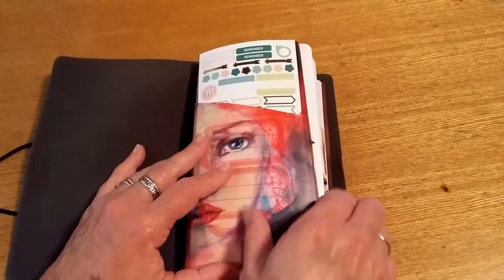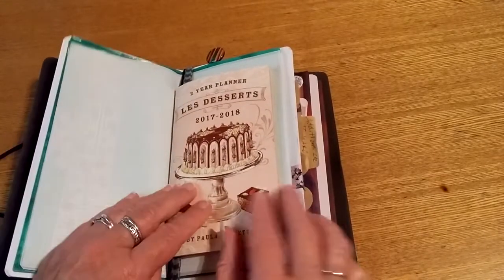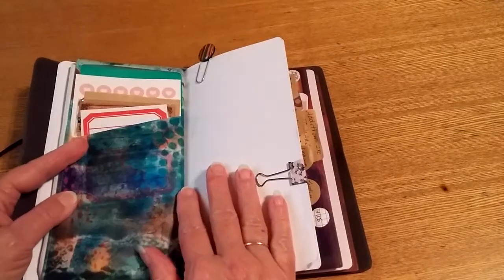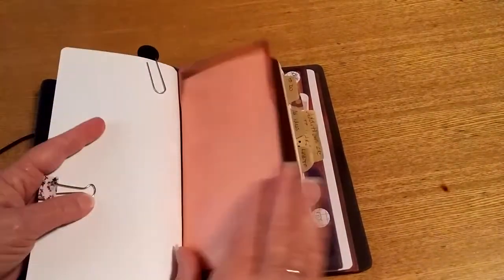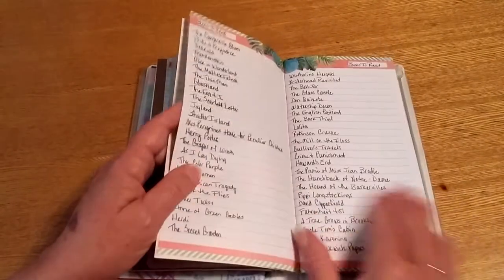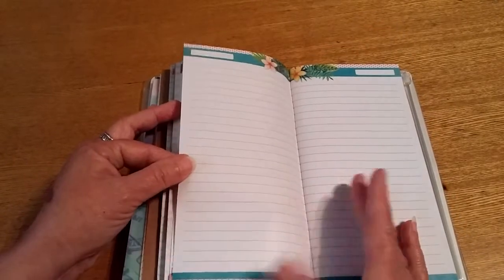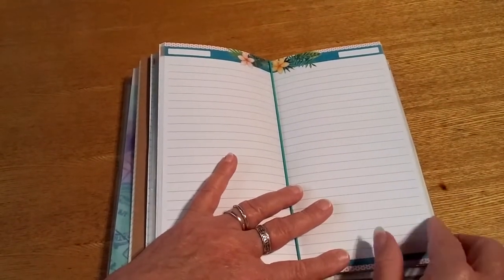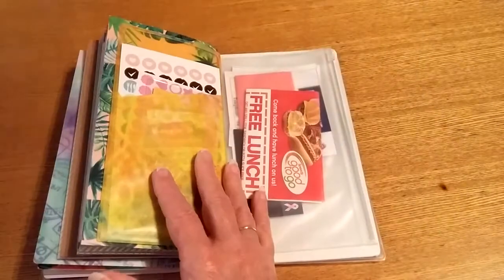Update on Michael's TN and Jane Davenport butterfly book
New blog addy